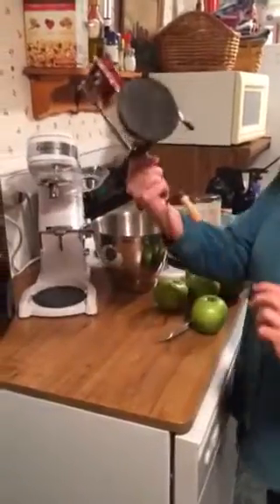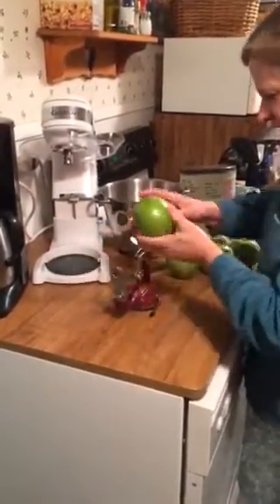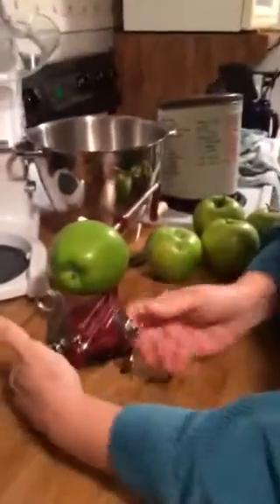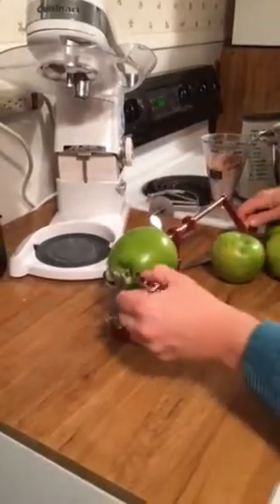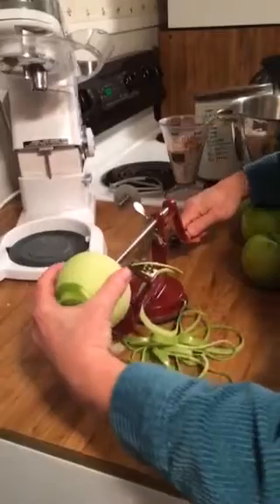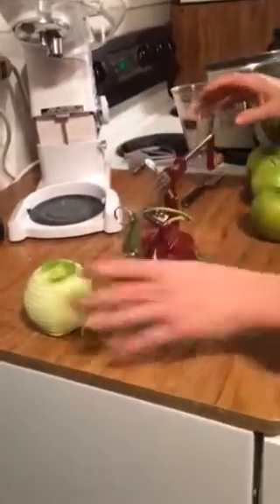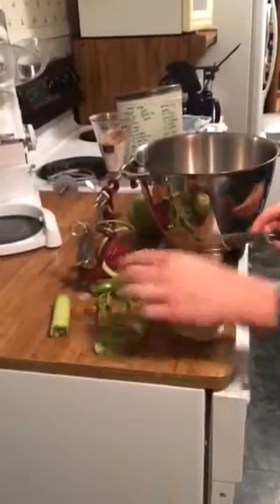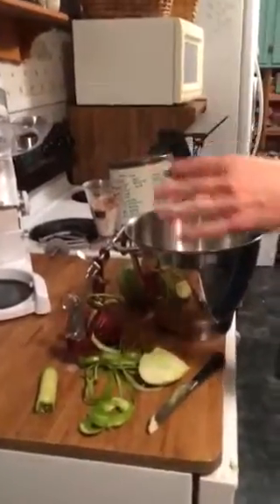Peeler for Lisa and AJ